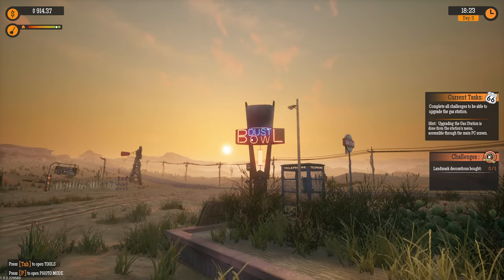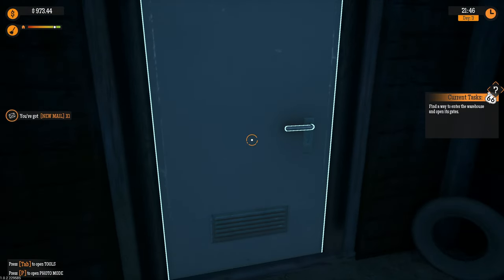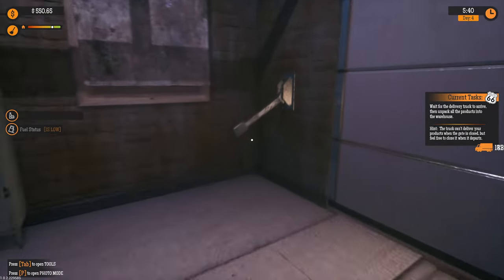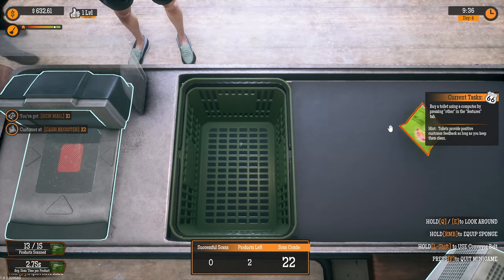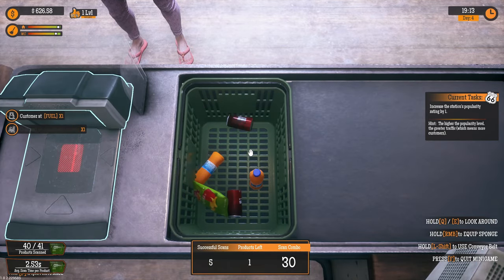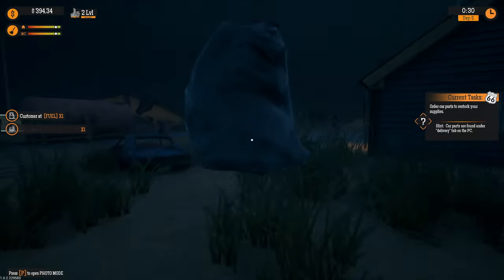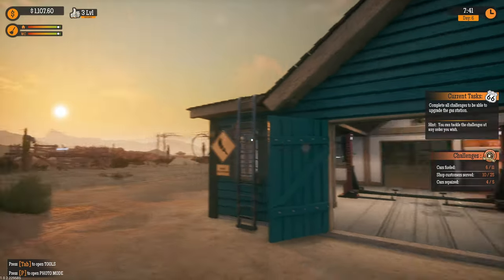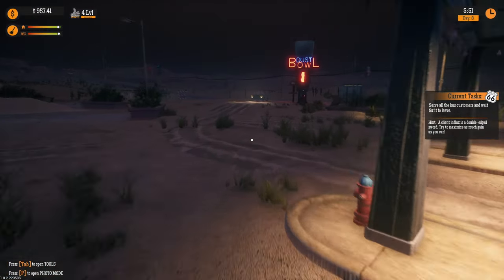The Party Bus has arrived !!! Dust Bowl - Gas Station Simulator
Hop on the party bus and join the fun in Dust Bowl - Gas Station Simulator! Watch as we explore the game and all the exciting features it has to offer. Get ready for a wild ride!
What a fun With The Party Bus.
So many Tasks completed what nice.
Don't forget about finely hiring some people.
To make or job easier!!